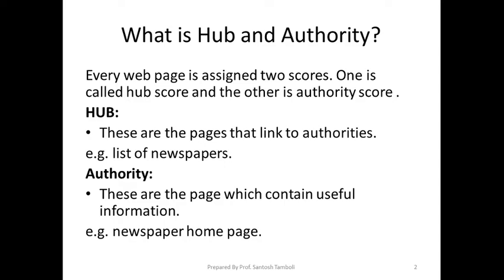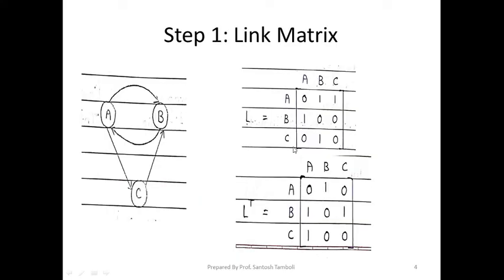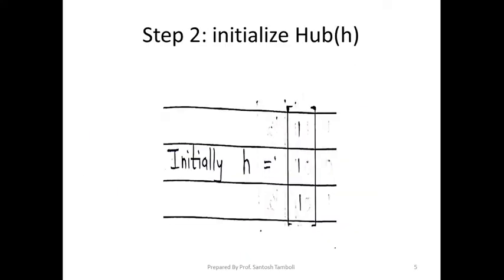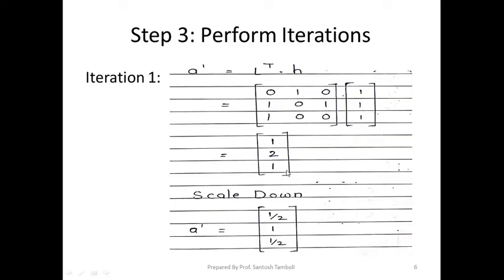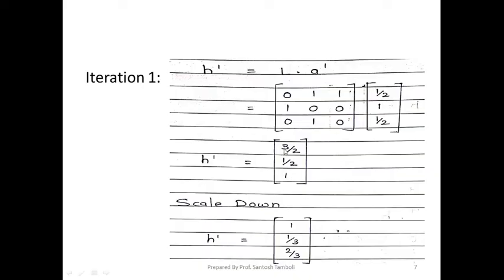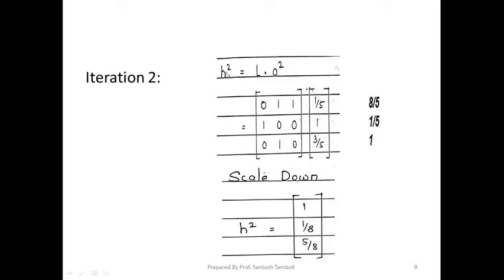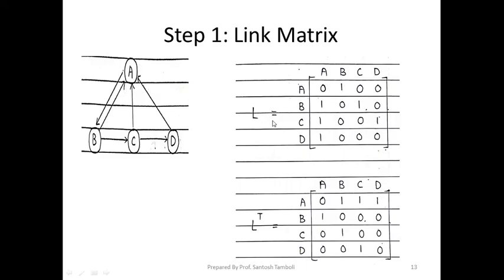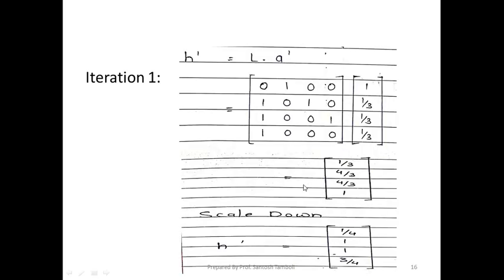Hub And Authority Example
Here you will get an idea, how to calculate hub and authority score, if any web graph is given.

---Prof. Santosh Tamboli---